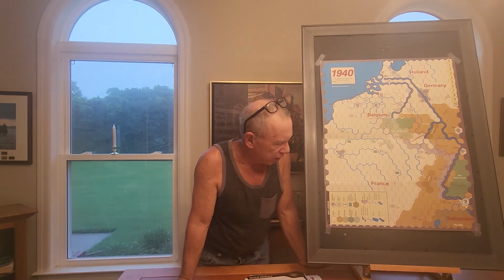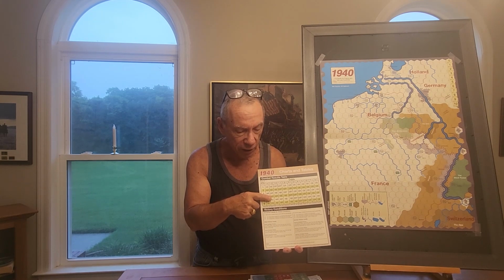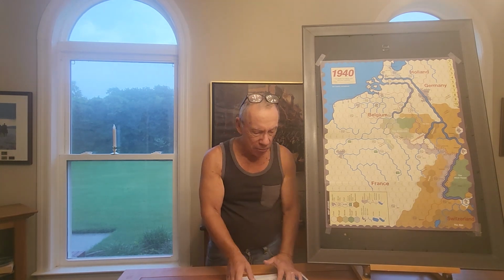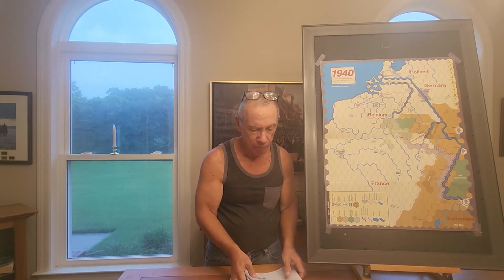The GDW Series 120 Lives Again, Unboxing the lovely makeover by Compass Games titled WW II Campaigns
Smitty unboxes not only all 3 games of this Compass Games, we compare and contrast the maps of 2 GDW games and talk about the upcoming expansion of this game in Paper Wars #111.